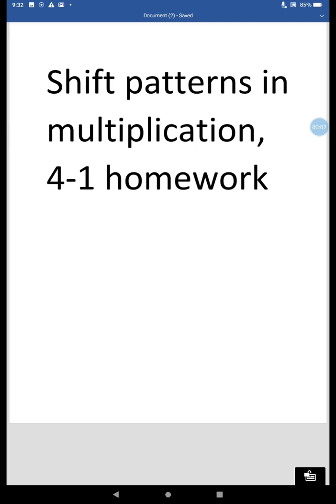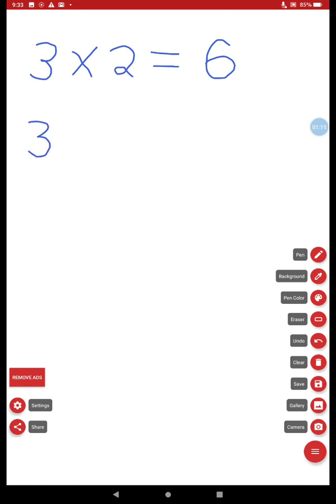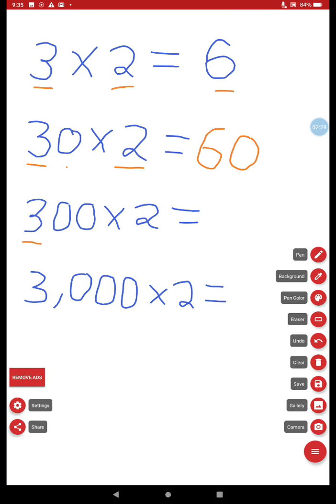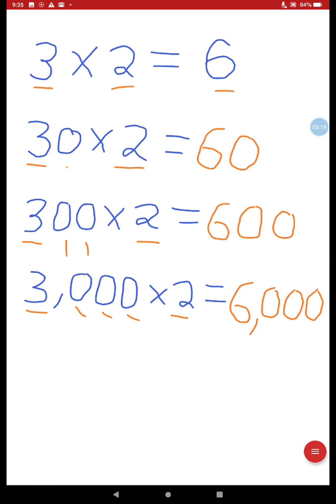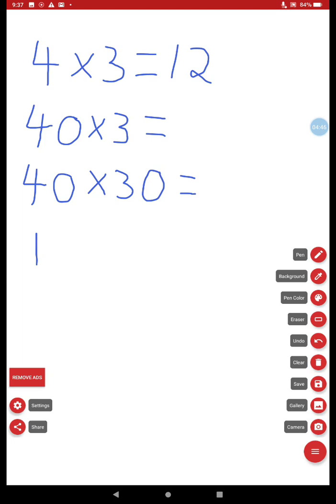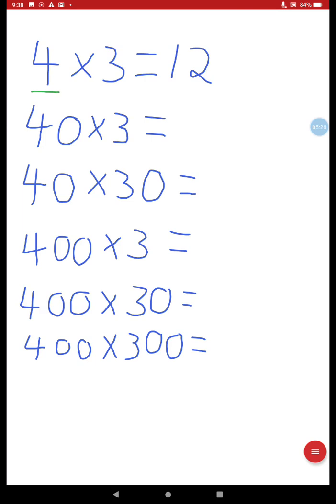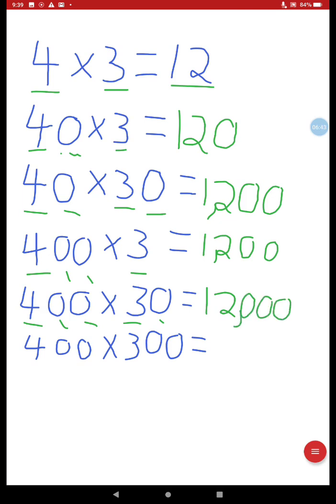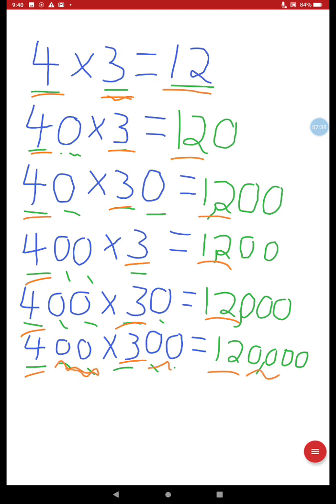video 3, shift patterns in multiplication, 4 1 homework